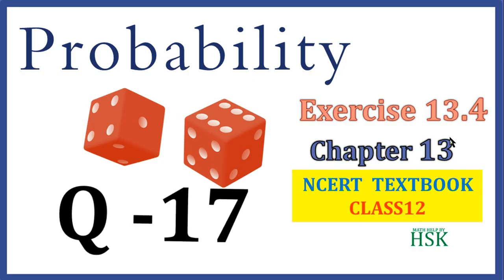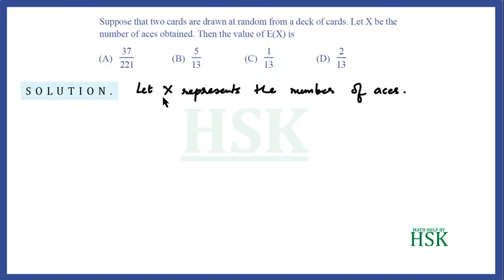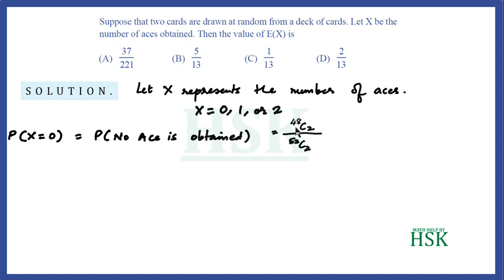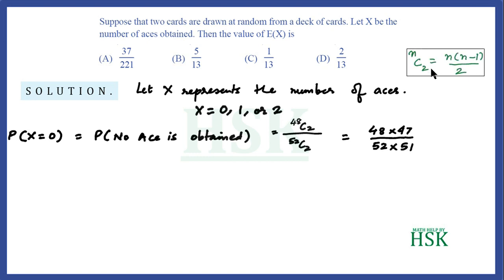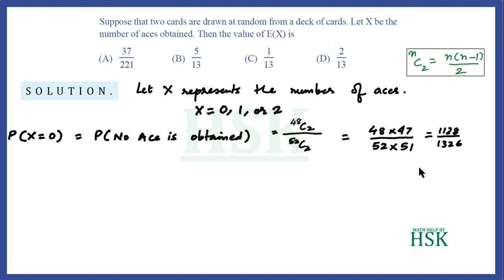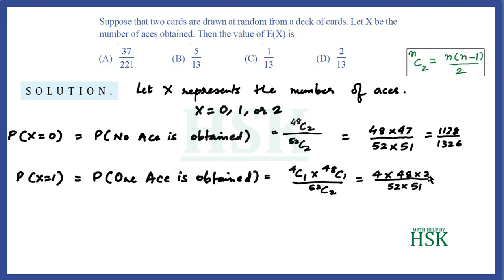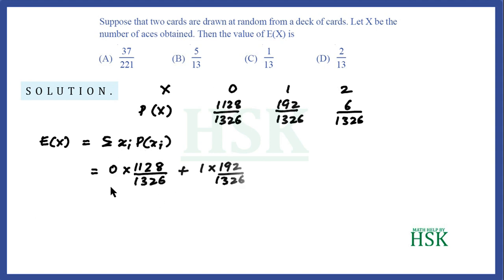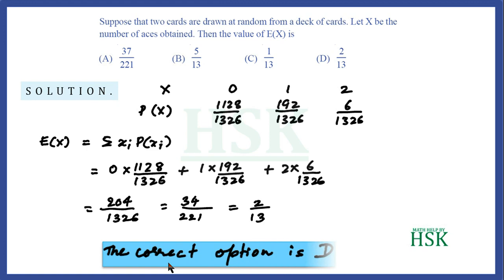probability ex13#4 q17 class 12 maths ncert textbook solution